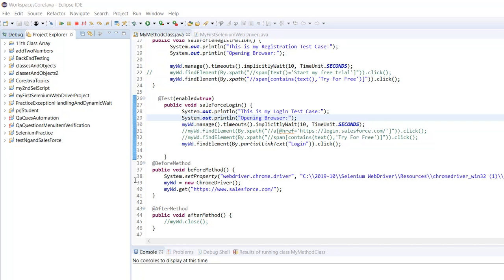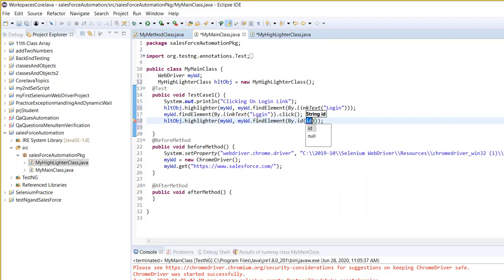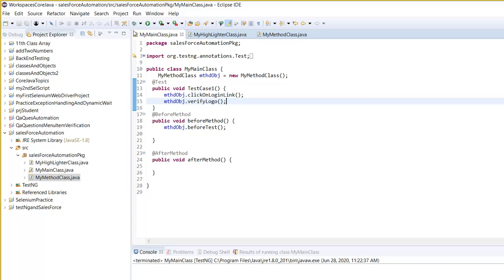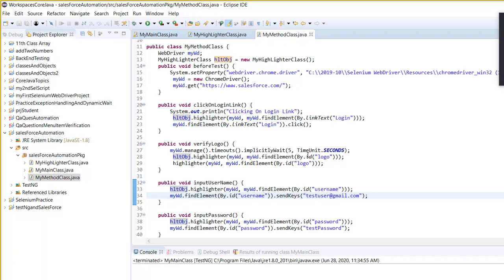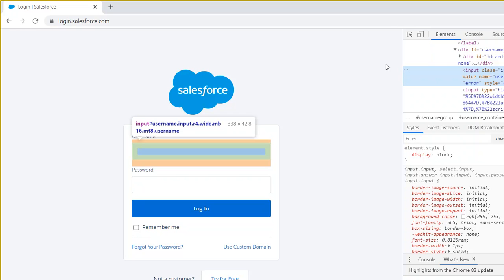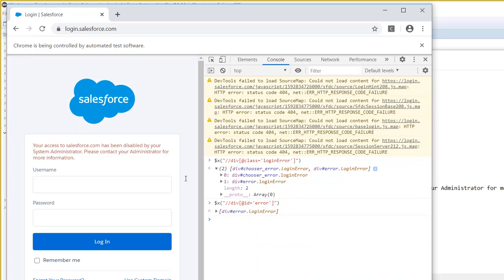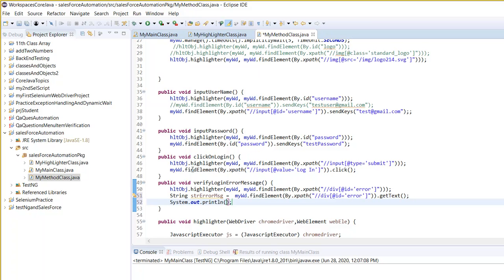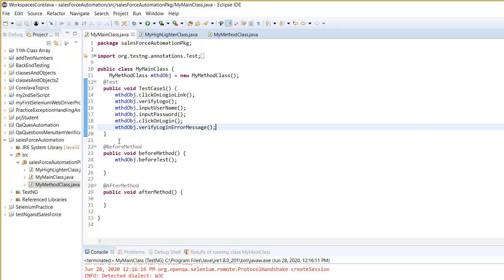testNG Session 2